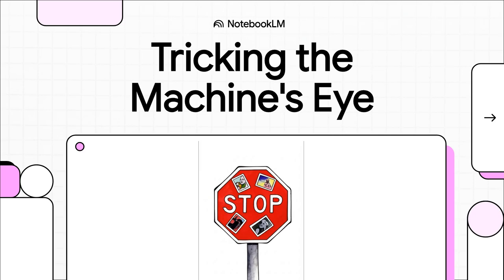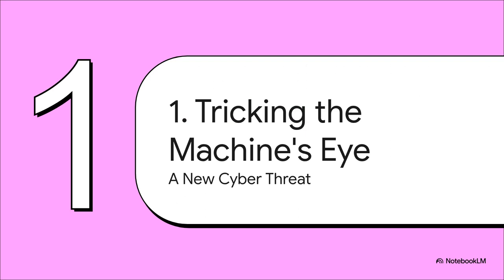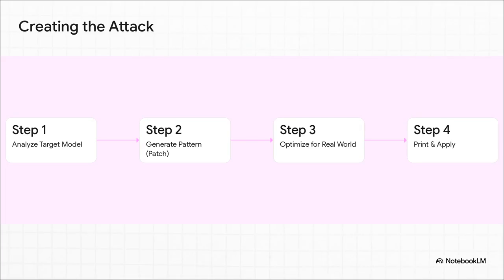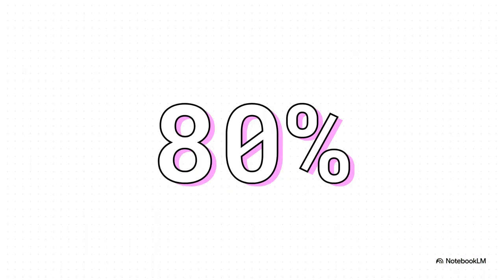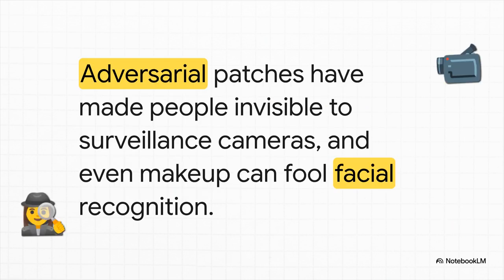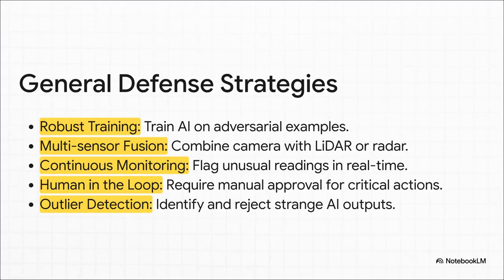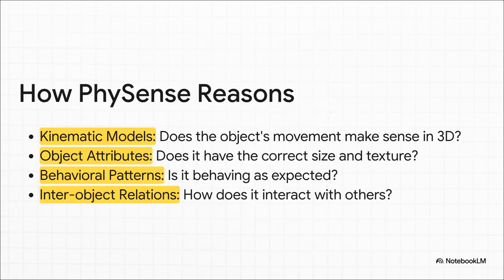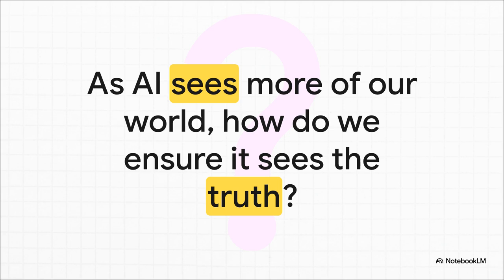Physical Adversarial AI Attacks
Examines physical adversarial AI attacks, which involve modifying real-world objects or environments to deceive machine learning models, particularly those used in computer vision. It outlines key characteristics of these attacks, such as the need for physical perturbations to be robust to environmental variations and adhere to spatial and physical limitations. The text also details various attack methodologies, including adversarial patches and patterns, and provides real-world examples of their impact, ranging from autonomous vehicle misclassification to UAV detection evasion and the generation of sophisticated spam emails. Finally, it discusses current defence mechanisms like robust training and multi-sensor fusion, while also acknowledging their inherent limitations and the ongoing challenges in creating resilient AI systems.